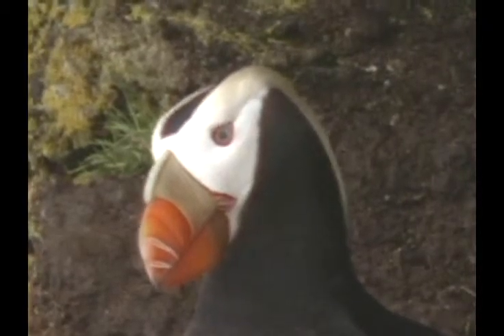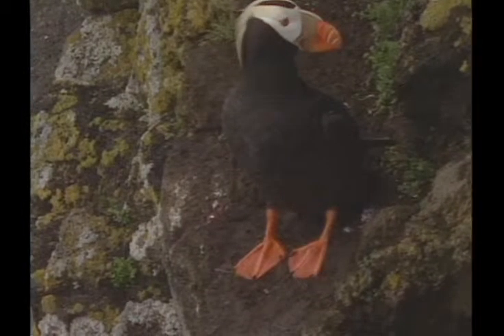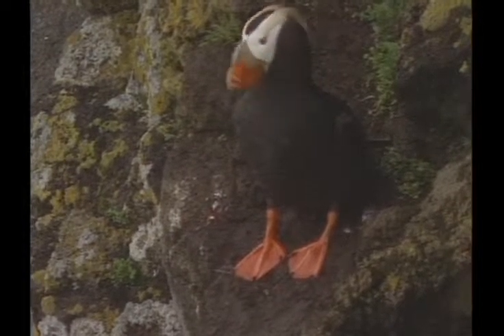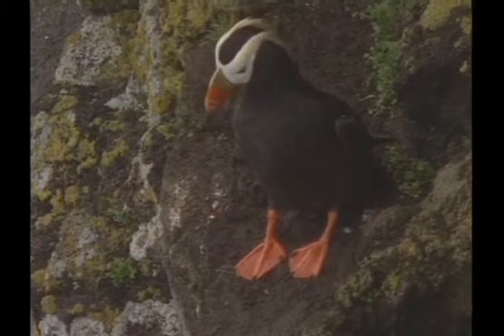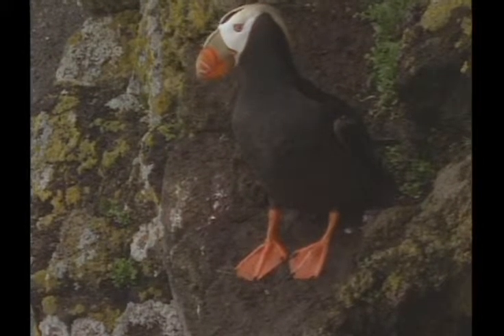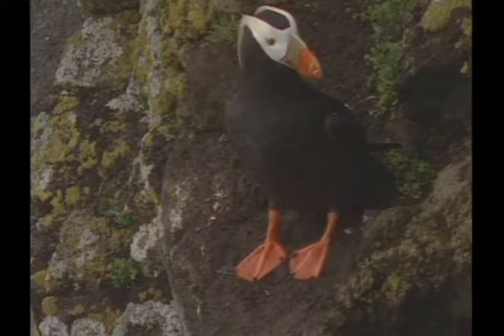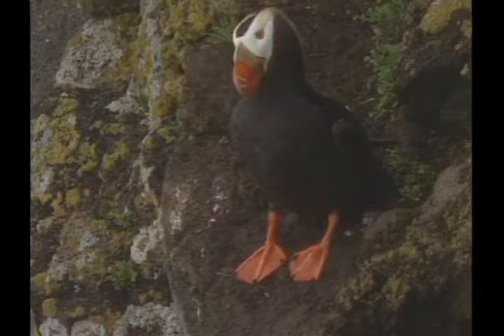1251 Tufted Puffin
A Live Action Video Portfolio of North American Birds on DVD.
North American Birds Volume 04: Gulls thru SwiftsA 2 Disc Set.